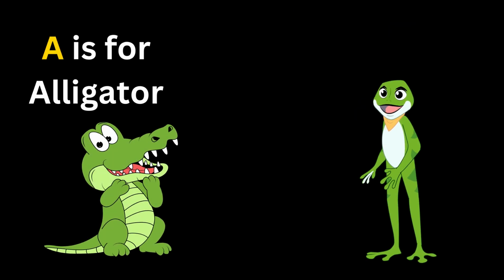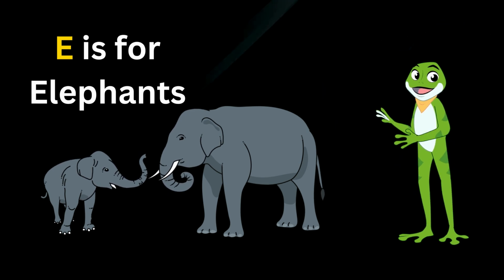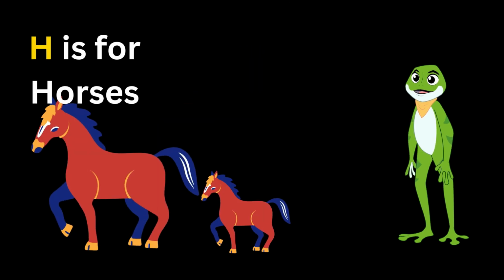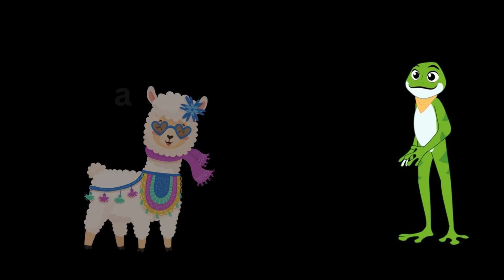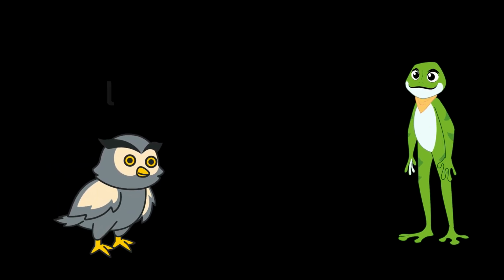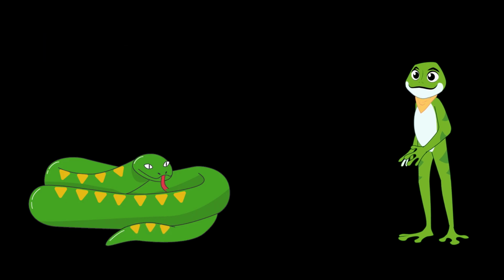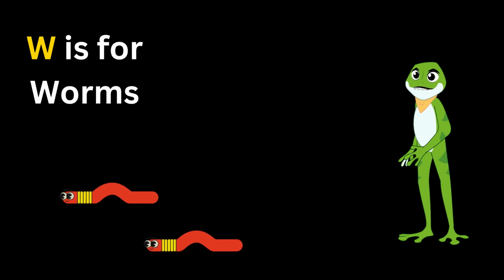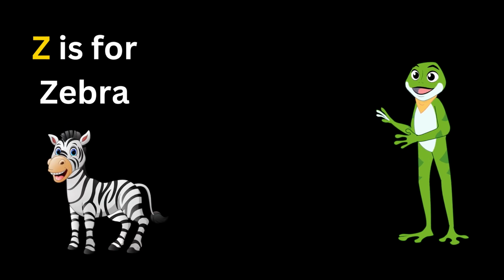Abigail's ABC Animal Learning Storybook - Personalized kids' Video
Prepare for a wild and wonderful journey through the alphabet, starring Abigaile. This one-of-a-kind, personalized ABC animal video brings learning to life with exciting animals, fun facts, and a unique touch just for Abigail.

From A for Alligator to Z for Zebra, each letter introduces a new animal, accompanied by engaging animations and playful, cheerful music. But the best part?  Abigale's Personalized Learning Video!

Perfect for young learners, this custom-made video helps build early literacy skills while sparking curiosity about the animal kingdom. Watch as Abigail uniquely discovers her ABCs!